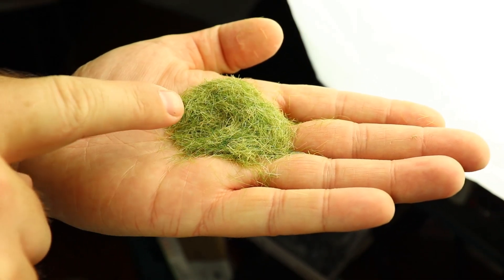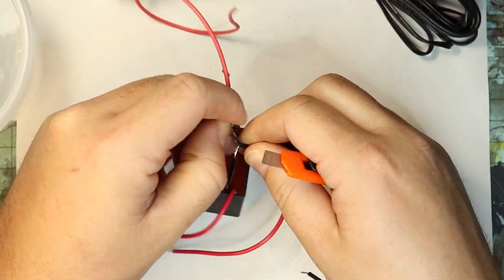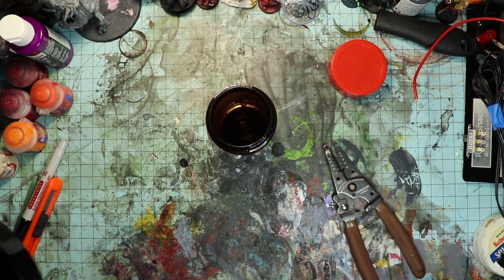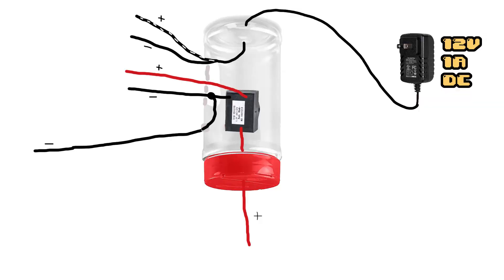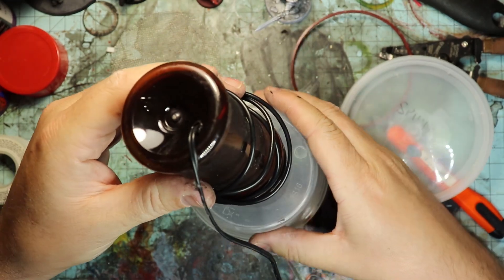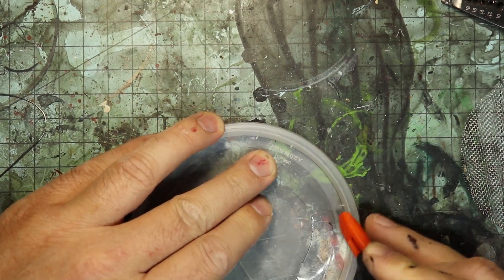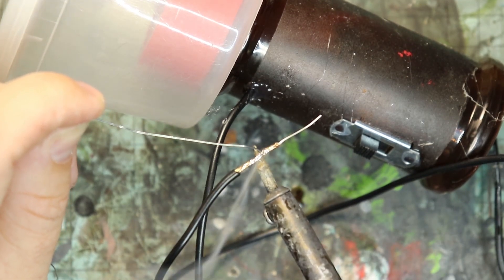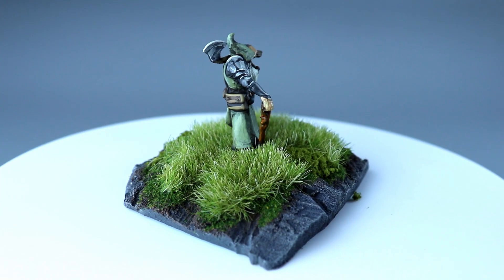How to Make a Static Grass Applicator - Cheapest Method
In this video I'm going to show you how to build a static grass applicator using only (except the negative ion generator) parts that I salvaged from around the house.  I'll also show how to use a static grass applicator to base some terrain.  I hope you enjoy this DIY video, and let me know if you have any questions in the comments below.  Have a great day!